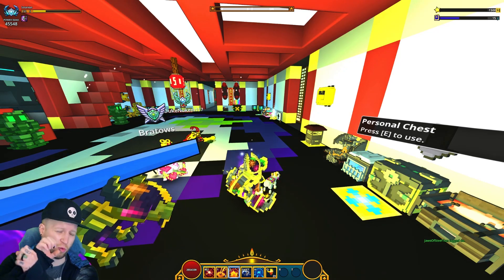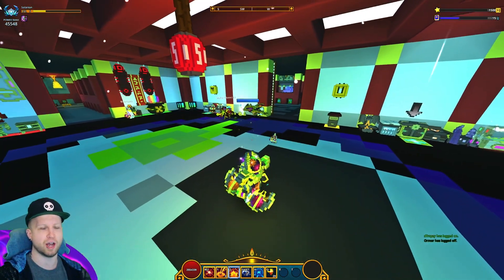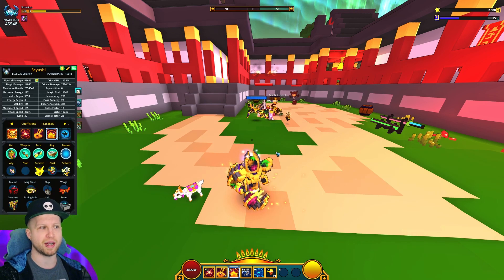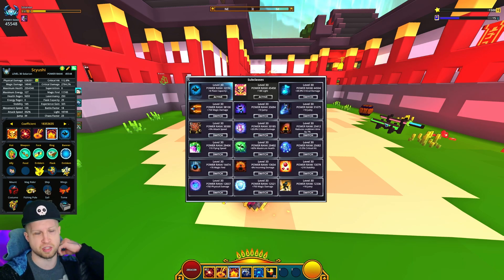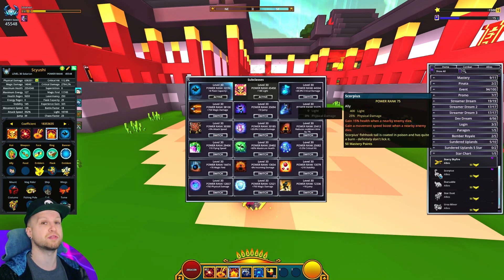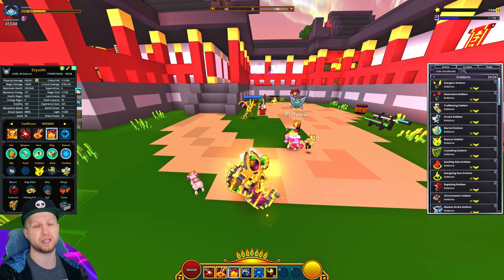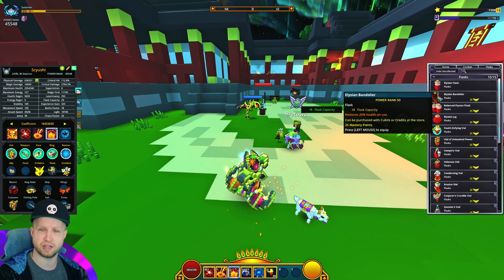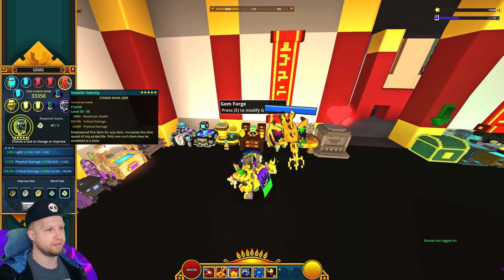How to Build Trove's STRONGEST CLASS (Solarion) - Trove Solarion Class Guide 2023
✏️ With the recent Trove updates, a lot of classes have had their power increased and the recent skill tree opens up builds for every class.
Today I'll explain how to properly play and build the Solarion for endgame content in Trove. The Solarion is one of the hardest classes to unlock, but is, without question, the strongest class in Trove and best class for bosses and Leviathan farms.

0:00 Intro
1:20 How to properly play the Solarion
2:12 Best Crystal Ring Skill / Hidden Ring Effect
2:39 Not a good speed farmer..
3:31 best subclass for solarion
4:09 Ideal class gear
4:25 Use Leviathan Banners / Torches
4:48 We got a NEW Best Ally in Trove
5:39 Emblems for Solarion are IMPORTANT
7:35 Flask Options (other than Death Defying)
8:20 Best Empowered Gems & Gem Stats
10:43 More Class Guides coming soon!